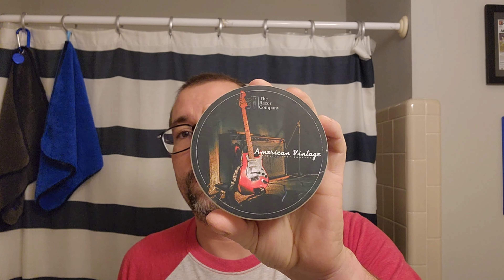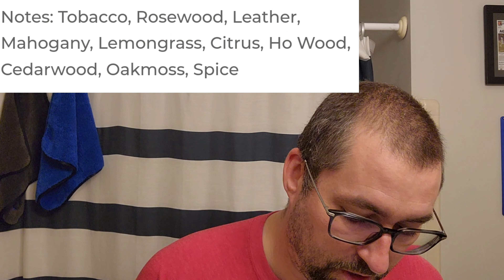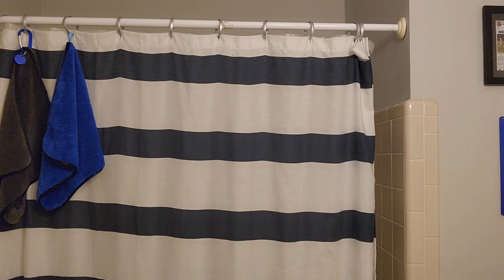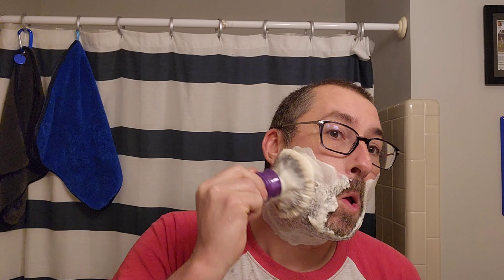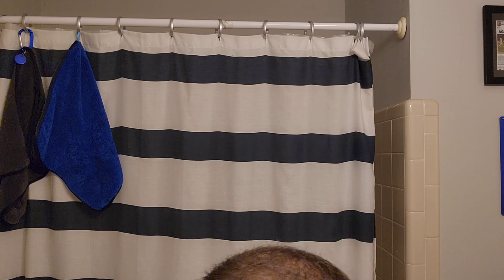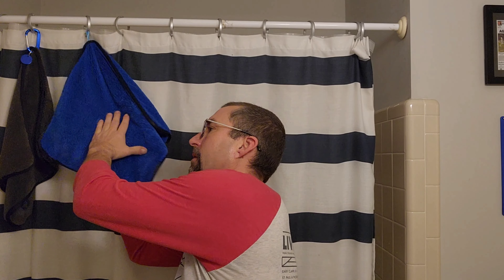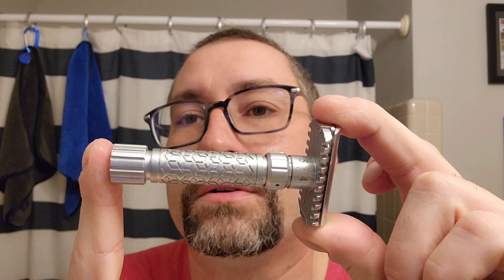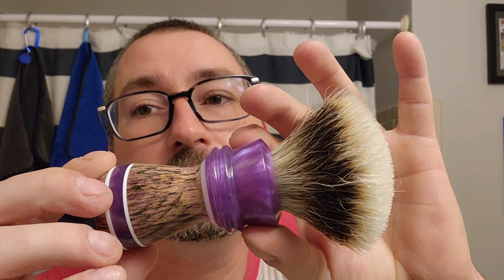foxymattweek ~ First use of the Pearl Flexi OC ~ Sawdust Creations ~ American Vintage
Gear Used:
Brush: Sawdust Creations
Soap: American Vintage
Razor: Pearl Flexi OC
Blade: Willy's
Aftershave: American Vintage

links:

Sawdust Creations: